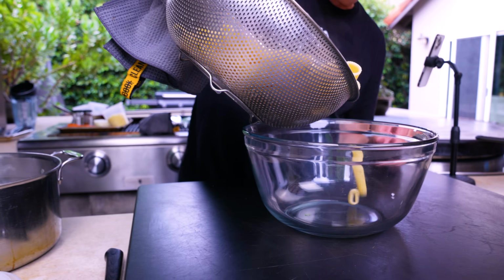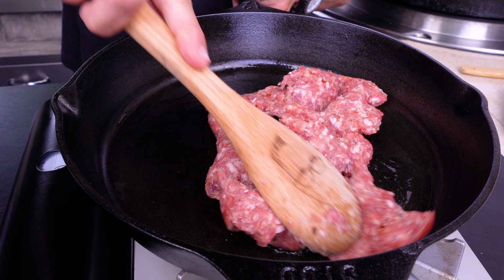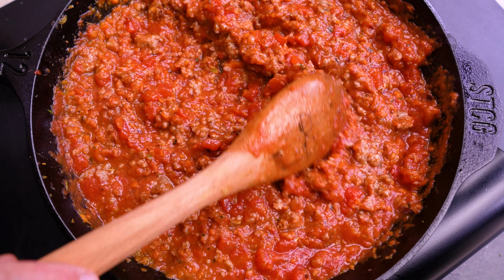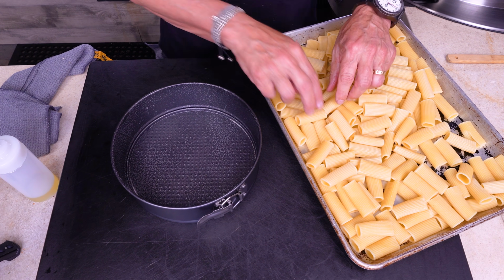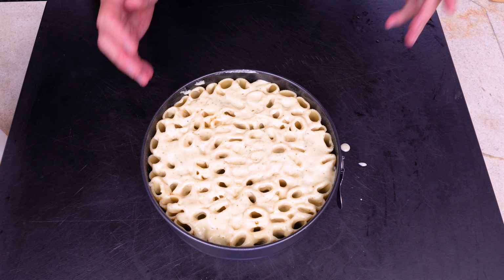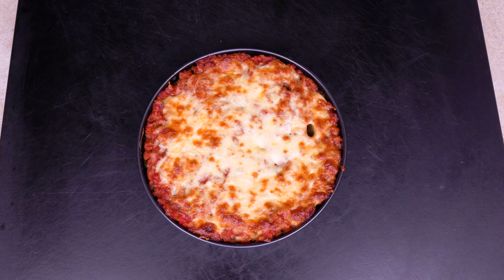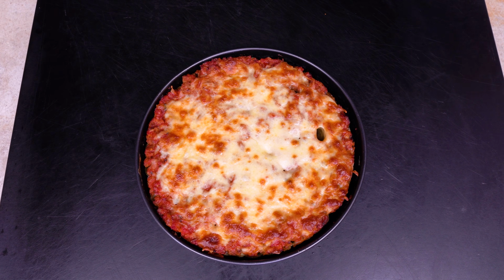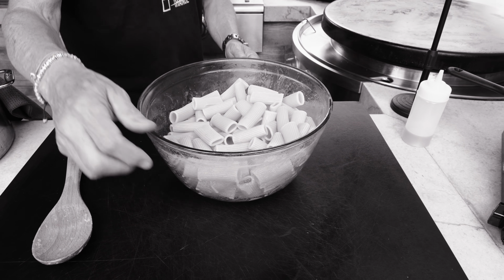TESTING OUT A VIRAL PASTA RECIPE.. | SAM THE COOKING GUY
When the Internet is raving about a viral pasta recipe...of course there's nothing else to do but test it out ourselves!

00:00 Intro
1:29 Prepping Pasta
2:11 Pulverizing Vegetables
2:36 Cooking Sausage
4:46 Building Sauce
4:17 Making Bechamel
5:10 Building
7:03 Baking & Cheesing
7:44 The Reveal & Serving
8:59 First Bite
9:47 Outro